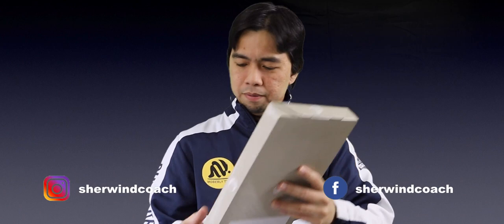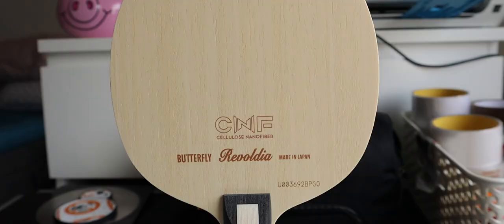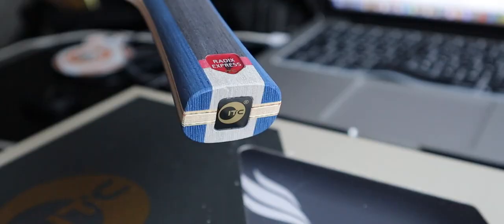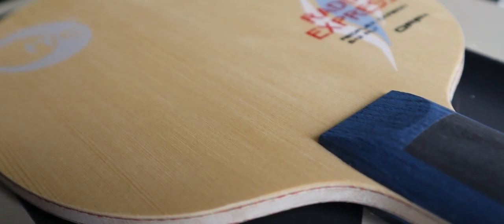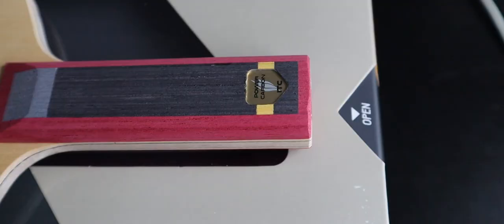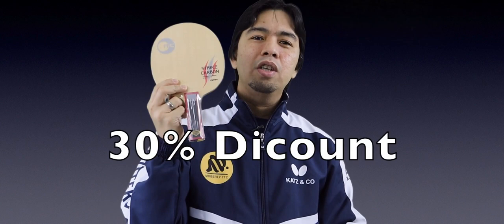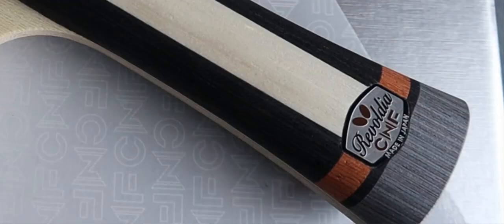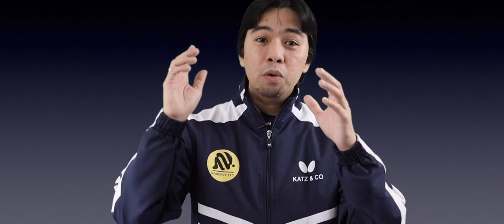Butterfly Revoldia-CNF Unboxing